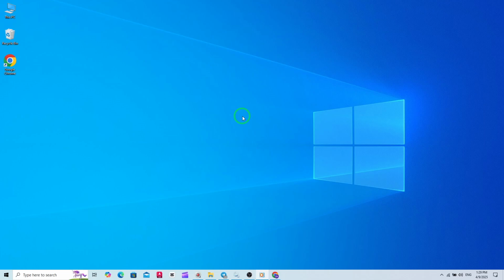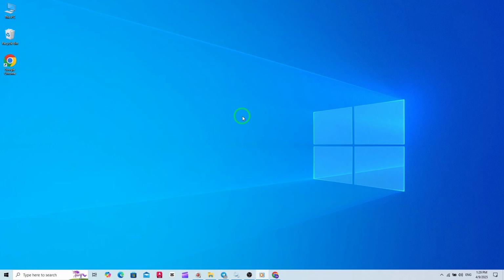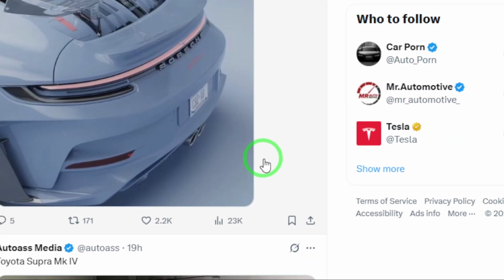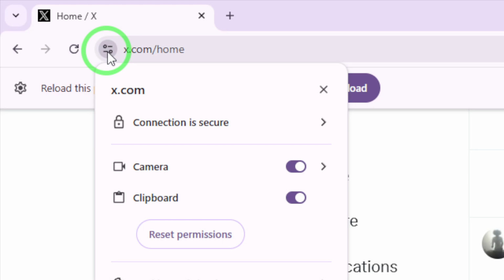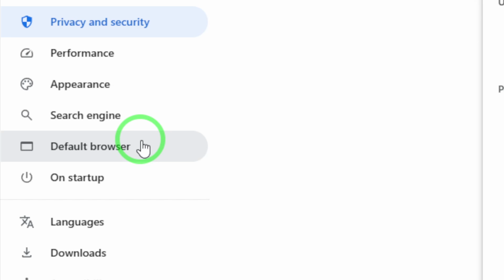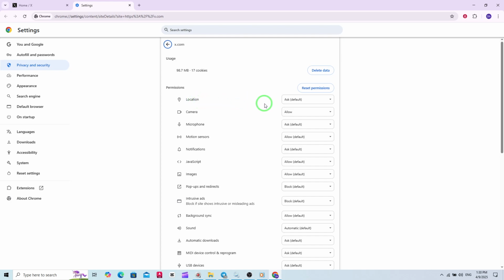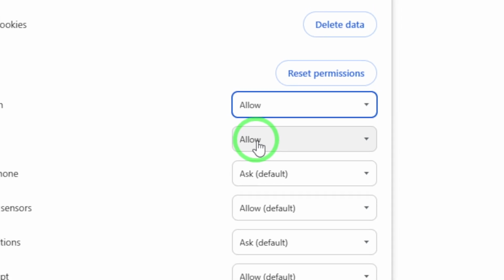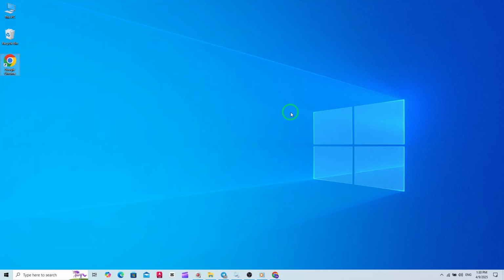How To Enable Location Permissions On X (Twitter) On PC (New Update)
Learn how to enable location permissions on X (Twitter) on your PC with the latest update. Follow these simple steps to allow location access and enhance your browsing experience.

Steps:

1. Open X from your browser.

2. Click the "View site information" icon next to the web address.

3. Enter "Site settings."

4. Next to "Location," choose "Allow."-
Timeline:
00:00 Start
00:12 How to do it
01:05 End